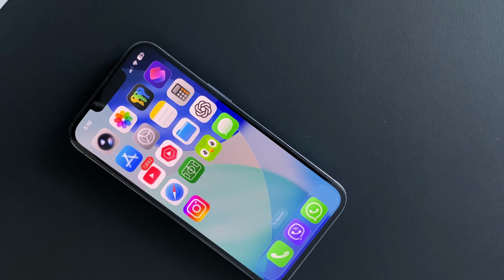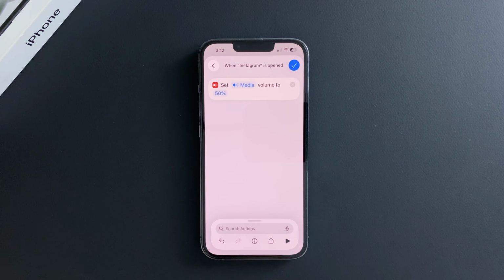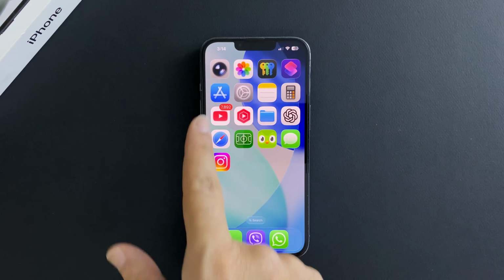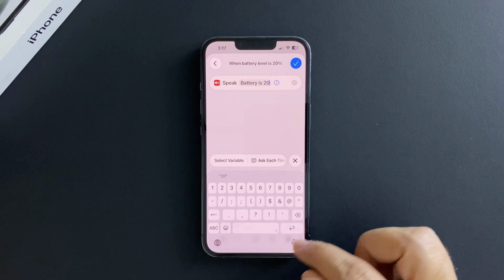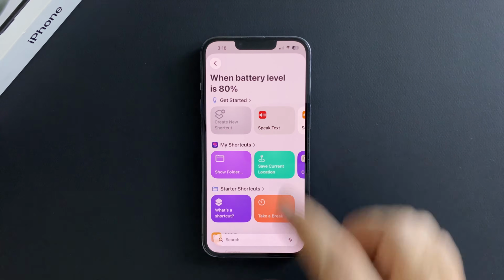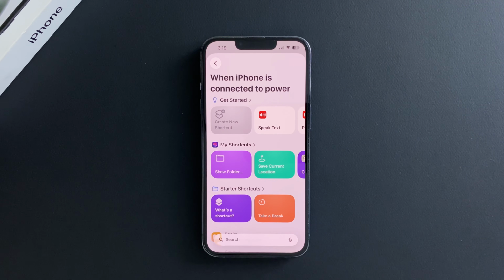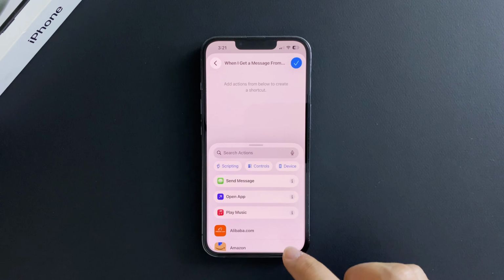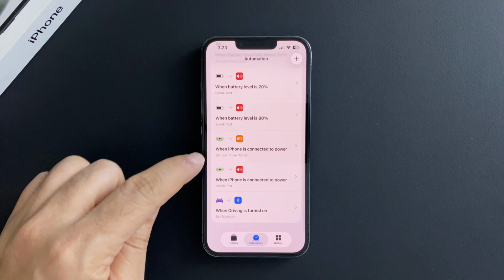10 iPhone Automations You’ll Use Every Day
10 iPhone Automations You’ll Use Every Day
10 Hidden iPhone Automations You Should Turn On
10 iPhone Automations That Make Life Easier

Most iPhone users don’t realize how powerful automations really are.
In this video, I show you 10 iPhone automations that can save time, battery, and prevent embarrassing situations — all for daily use.

⏱️ TIMESTAMPS
00:21 Intro – Why iPhone Automations Matter
00:37 Lower Volume Automatically for Apps
01:39 App-Based Screen Rotation (YouTube)
02:49 iPhone Speaks When Battery Is Low
03:32 iPhone Speaks When Plugged In
04:04 Battery Alert at 80% While Charging
04:43 Turn Low Power Mode On Automatically
05:12 Faster Charging Automation
05:38 Bluetooth Turns On When Driving
06:09 iPhone Speaks for Important Messages & Emails
06:48 Turn Cellular Data Off on Wi-Fi

In this video, you’ll learn how to:
– Automatically lower volume for specific apps
– Turn screen rotation on or off for certain apps
– Make your iPhone speak when the battery is low or charged
– Turn Bluetooth on automatically when driving
– Get alerts for important messages or emails
– Save battery and charge faster using smart automations

These iPhone automations work quietly in the background and make your iPhone much smarter without installing any extra apps.